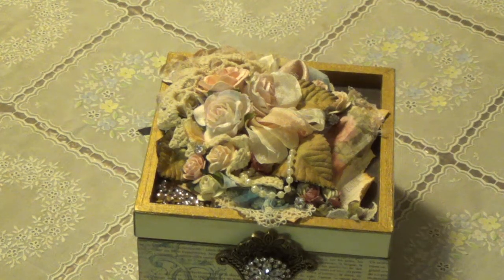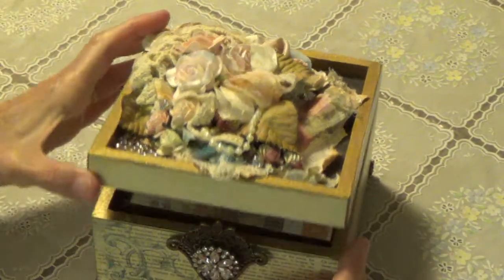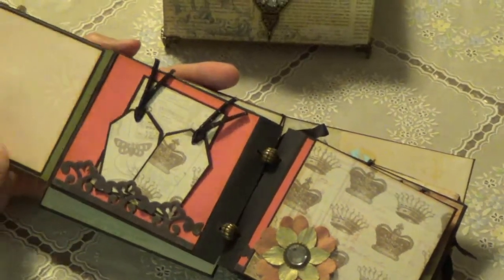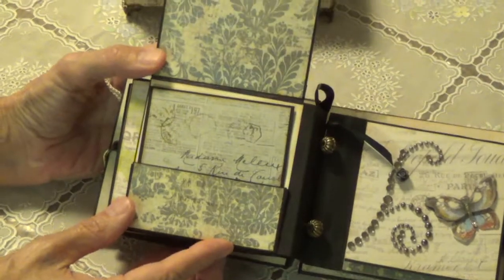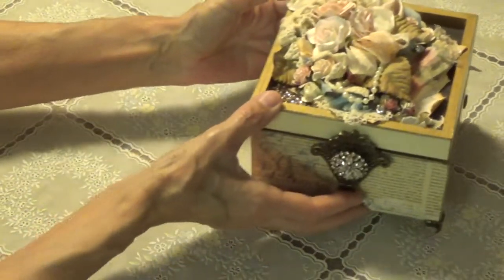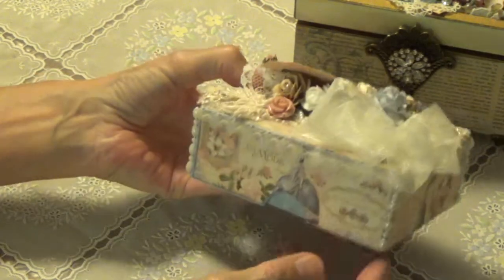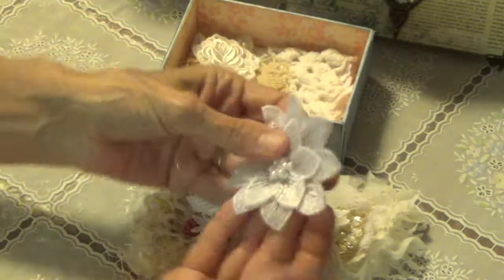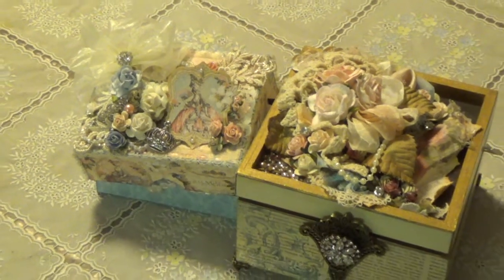Mini in a box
These two projects were made by Lequetta over at Ink the Edges. Ones a mini in a box and the other is a ravishing packaging.
TFW